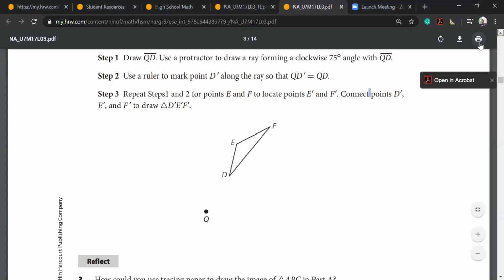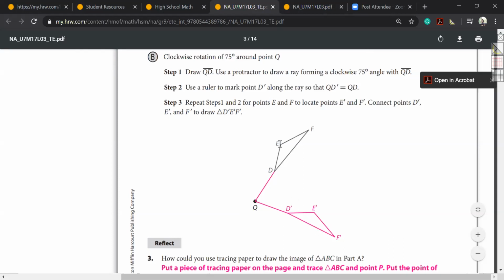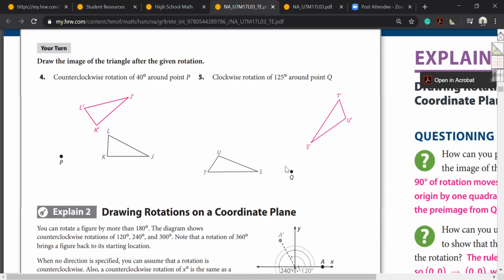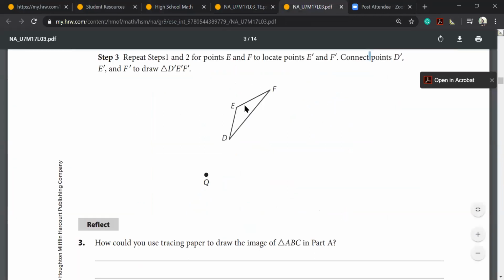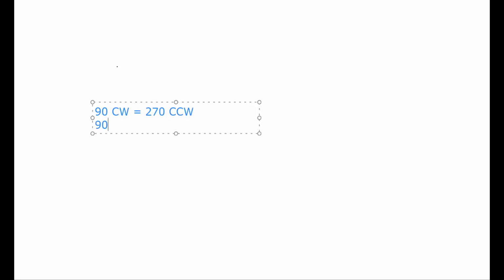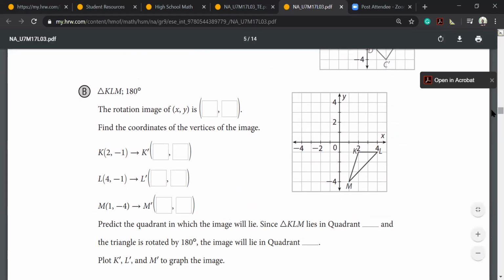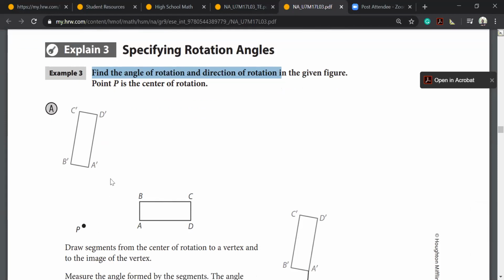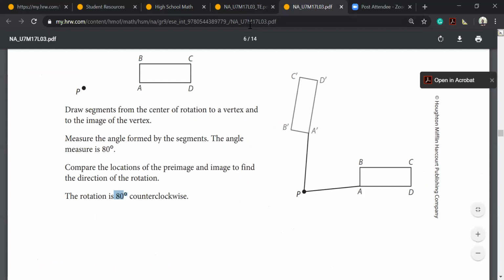Lesson 17 3 wrap up "Rotations"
Explaining the last part of the lesson